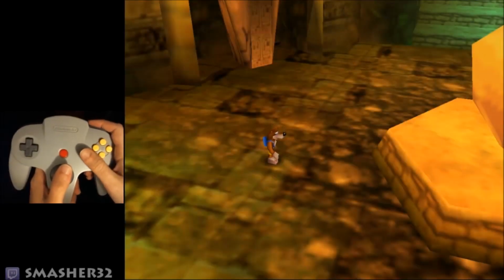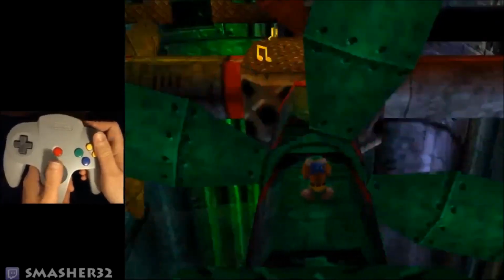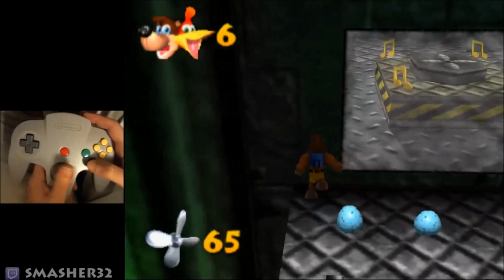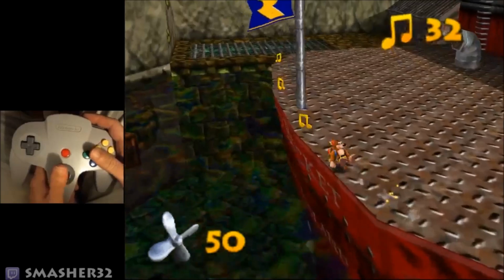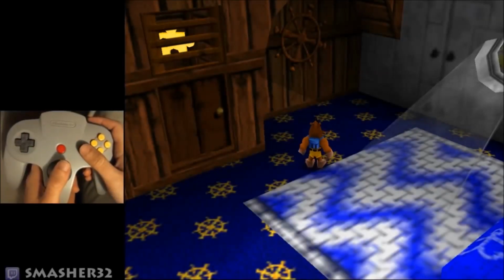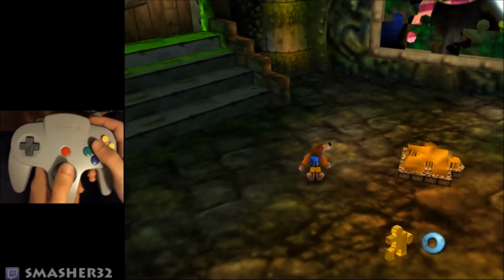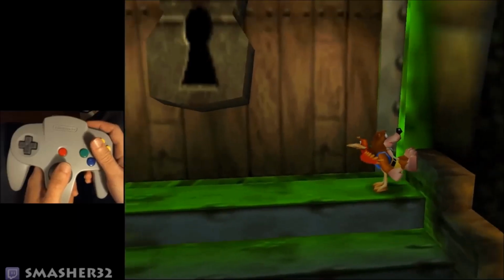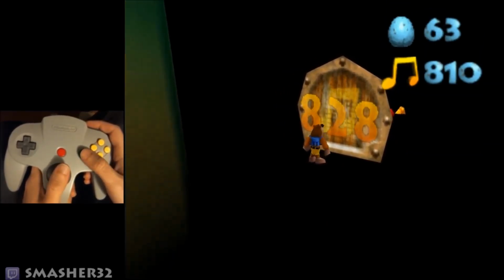Banjo-Kazooie Tutorial: Advanced Tricks (3/3)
This video is meant for people that have played Banjo Kazooie many times and possibly looking to speed run this game or for those genuinely curious what is possible in the game. It is highly recommended you watch the previous videos, as those tricks are referred to a few times here.

This is part 3 of a 3-series tutorial.

Bottles had no idea some of these were even in the game!

Gruntilda's Lair Coffin Clip - 0:00
Rusty Bucket Bay Fan Switch Skip - 0:19
Rusty Bucket Bay Window Clip  - 1:41
Rusty Bucket Bay Quick Boom Box Boss Kill - 2:36
Rusty Bucket Bay Quick Captain's Room Jiggy - 3:53
Door of Grunty Skip - 4:30

for being the one to originally discover the Door of Grunty skip, as well as many other skips shown in these tutorials.